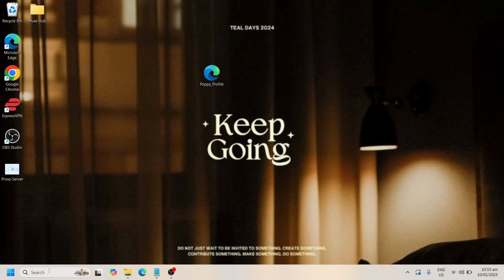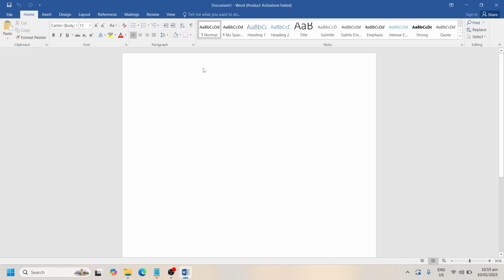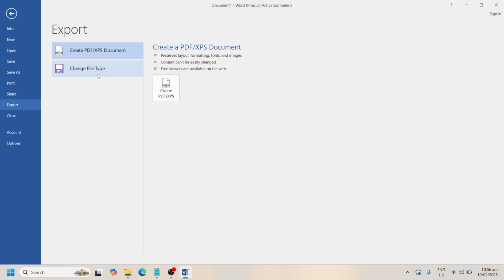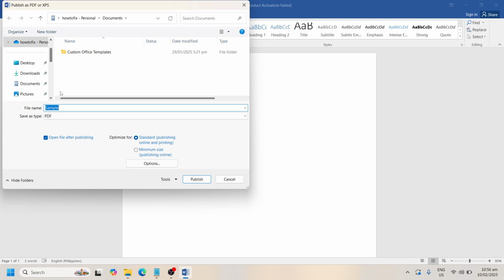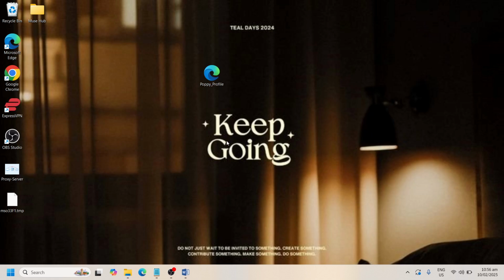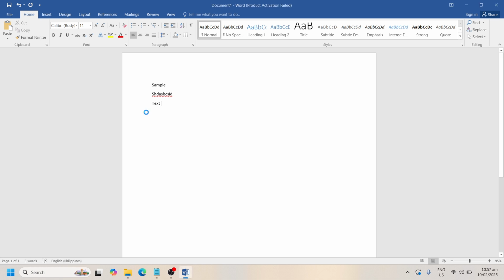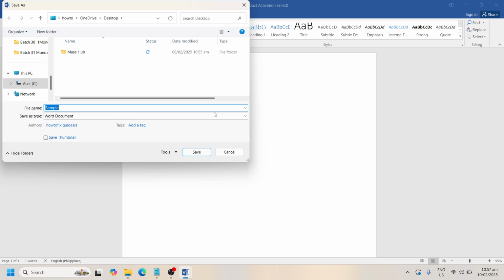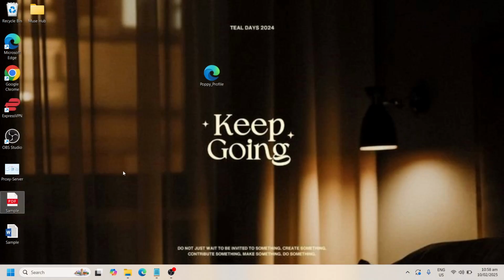How To EASILY CONVERT A Microsoft Word To PDF And VICE VERSA In Any Windows Or Computer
Need to convert Word to PDF or vice versa? Learn the easiest way to do it on any Windows PC or computer! Follow simple steps to convert files quickly. Watch now for a fast and hassle-free guide!